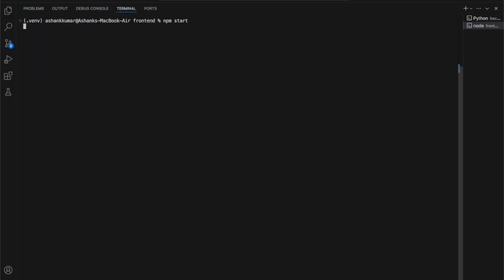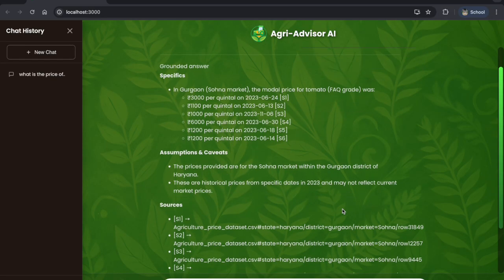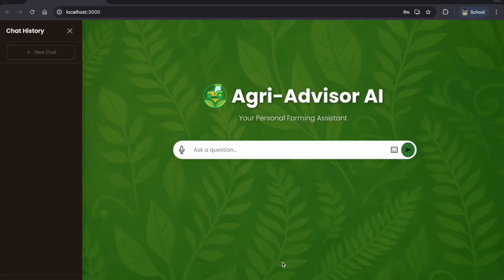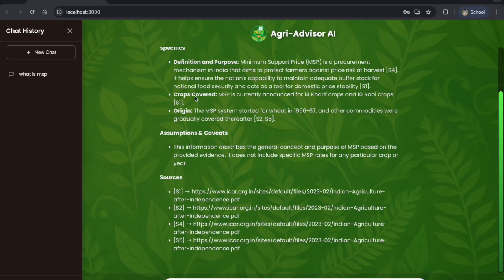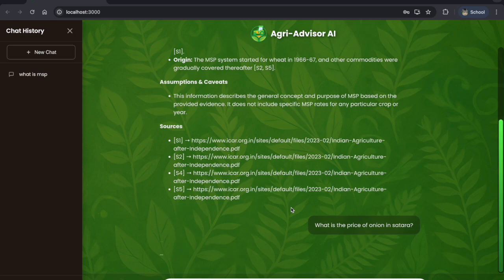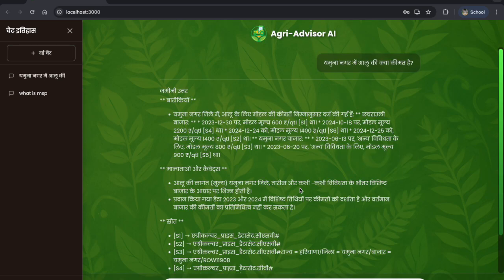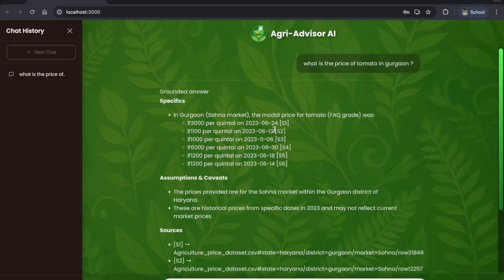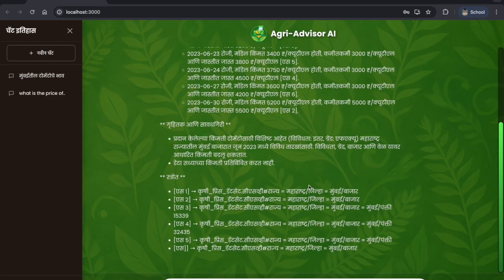Capital Won's Submission for Capital One's Hackerearth Hackathon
Our demo video for Caption One's 2025 Hackathon hosted on Hackerearth.